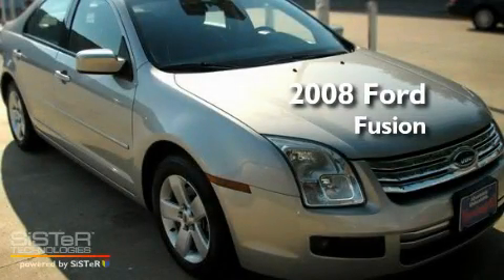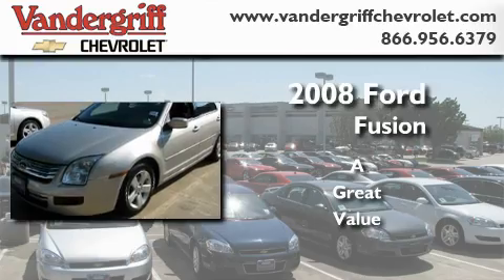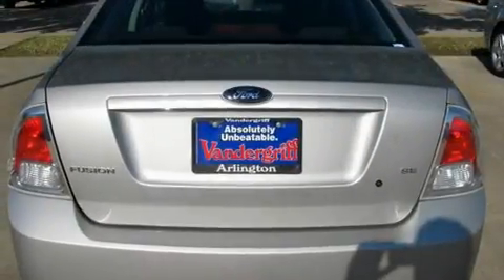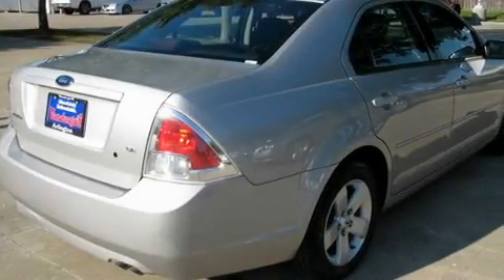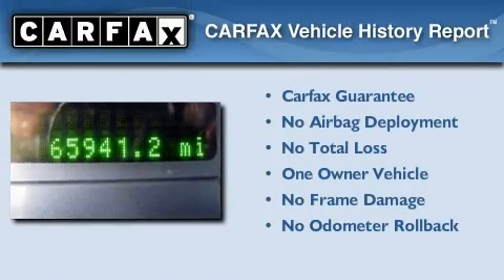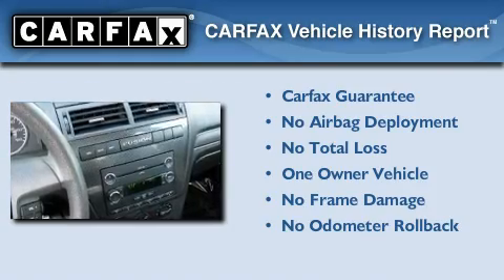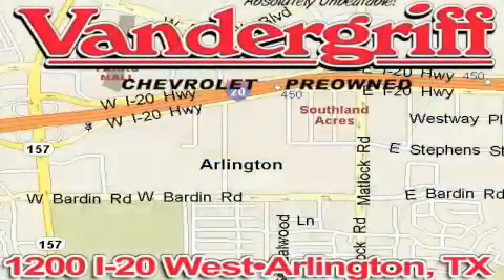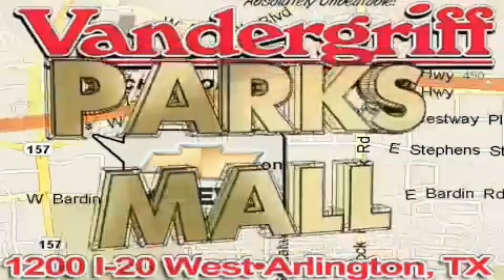Preowned 2008 Ford Fusion Irving TX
Year: 2008
 Make: Ford
 Model: Fusion

 Trans.: Automatic
 Exterior: Silver Birch Metallic
 Miles: 65,941
 Interior: Gray

 Used 2008 Ford Fusion Arlington TX